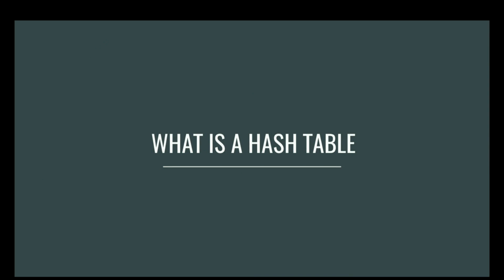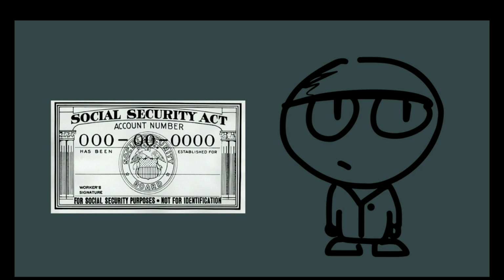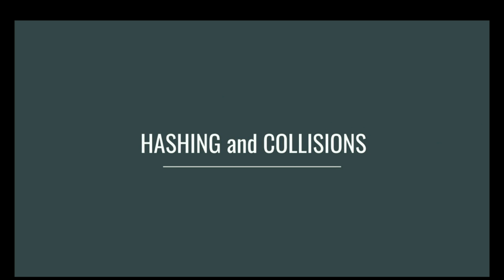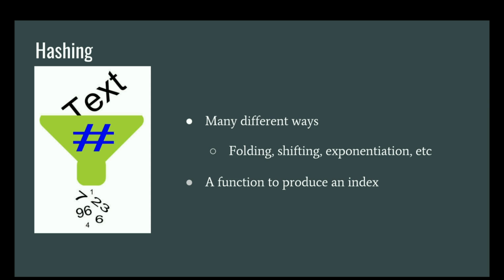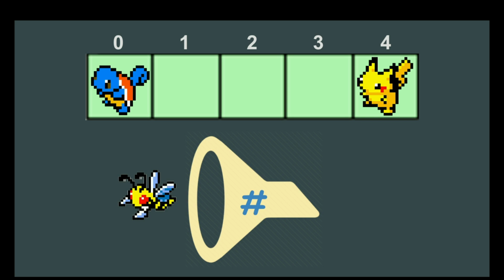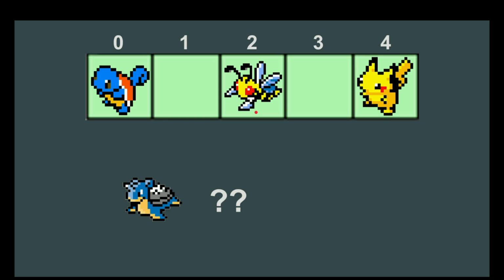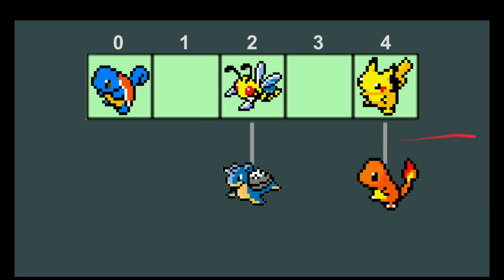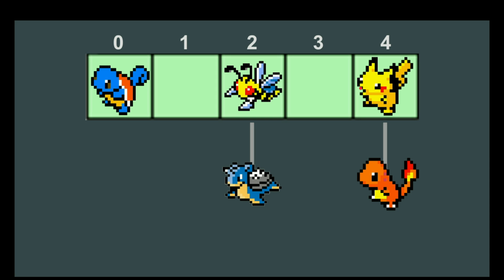Hash Table Introduction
I go over the basic concepts of a hash table.
I don't explain any code, this is geared towards beginner's first understanding how a hash table works.